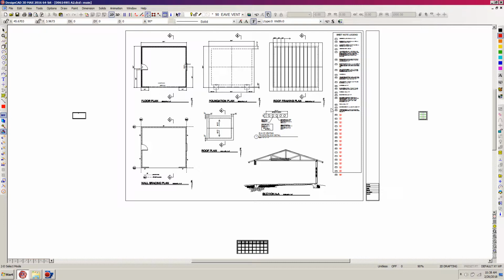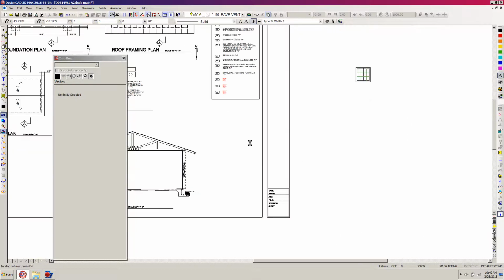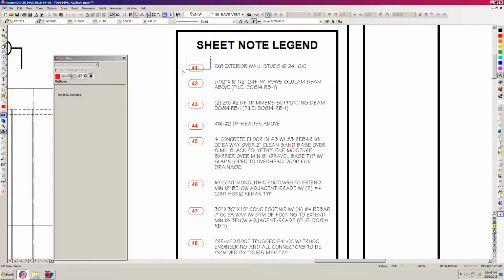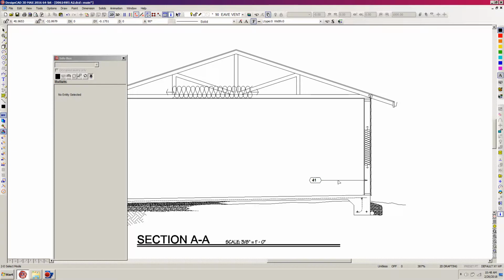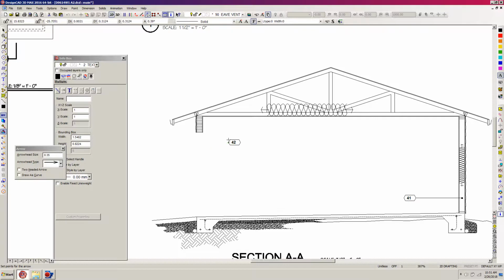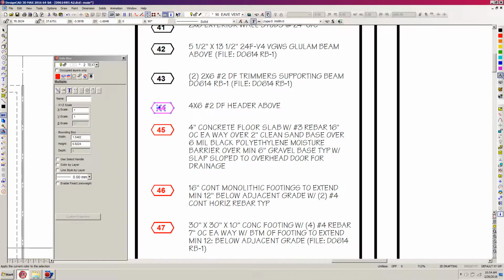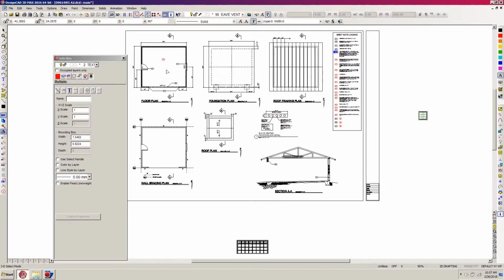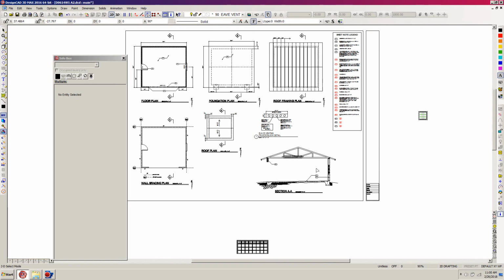Dcad Lesson 13J Drawing Org and Sheet Notes